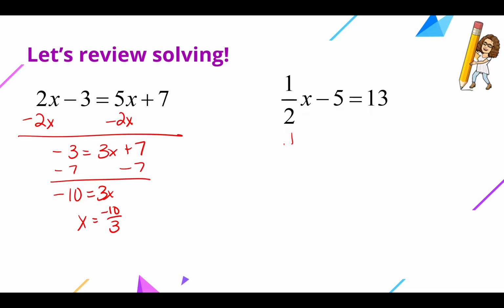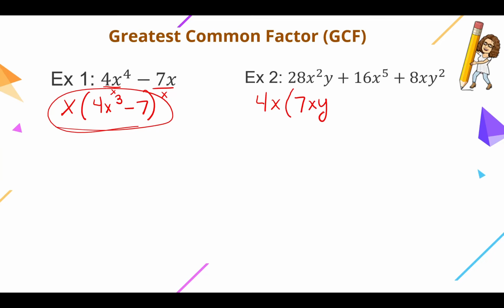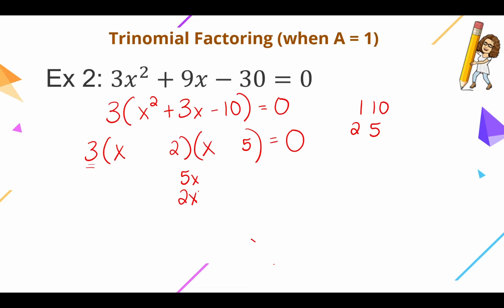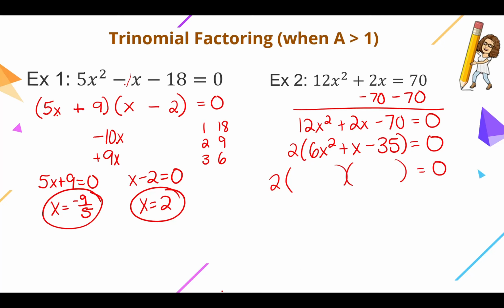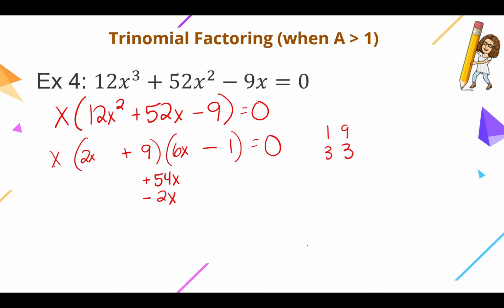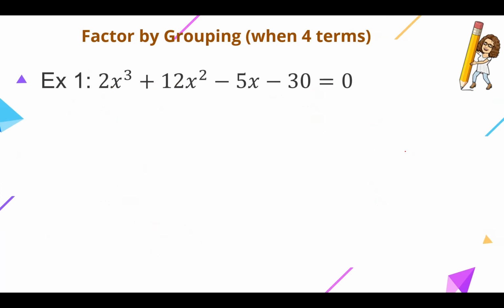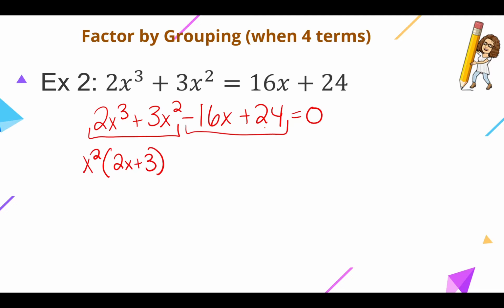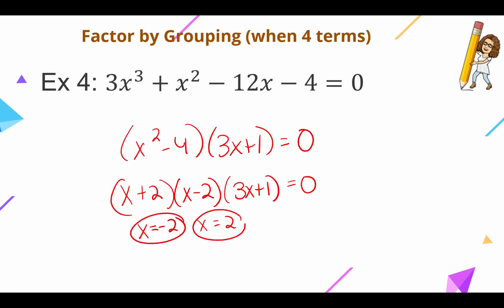Enriched Algebra II - Unit 5: Factor to Solve